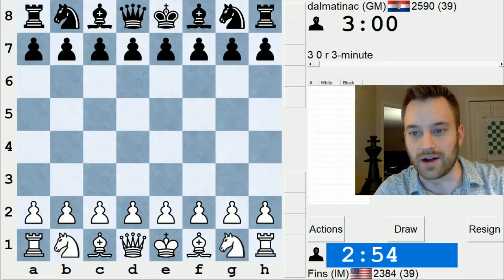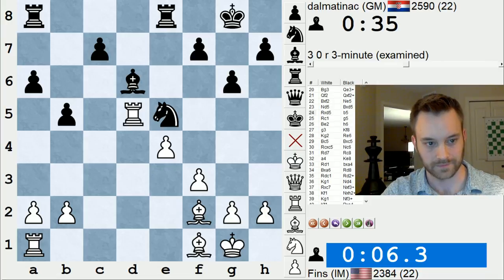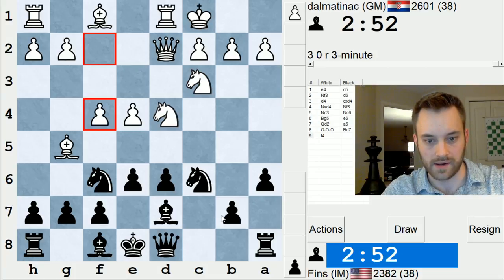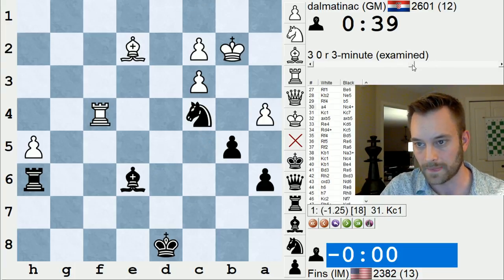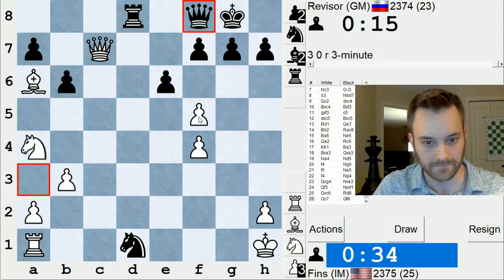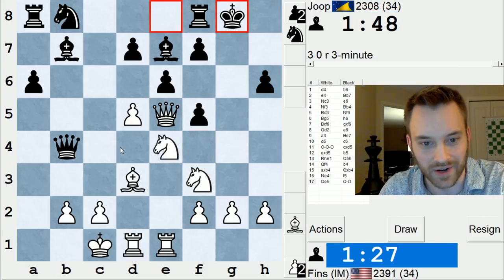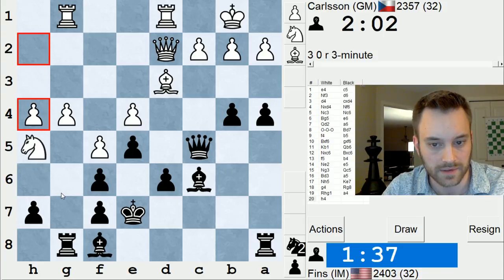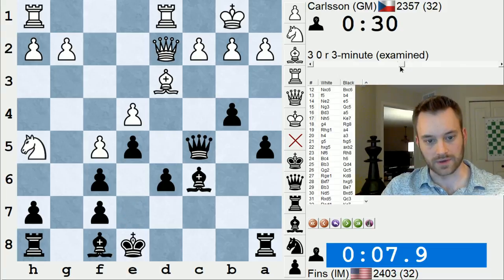Blitz Chess #486: Grandmasters and Sharp Sicilians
Opponents include GM Ivan Saric, valparaiso79, GM Alexey Korotylev, Joop, and GM Pontus Carlsson.

Final score: 3 wins, 3 losses